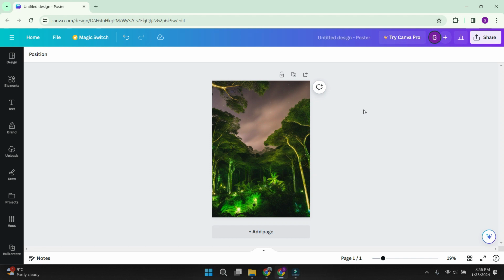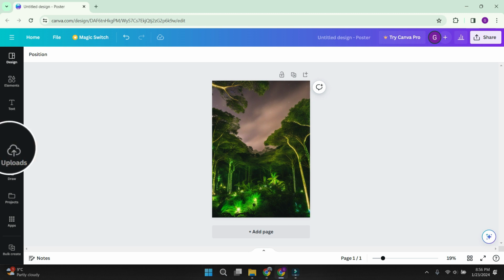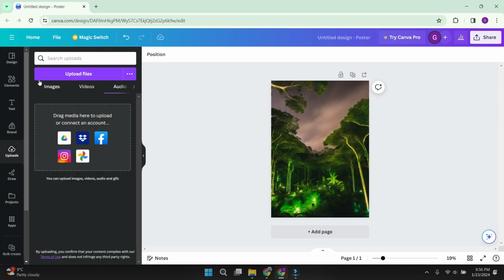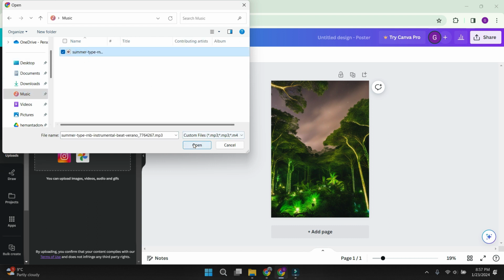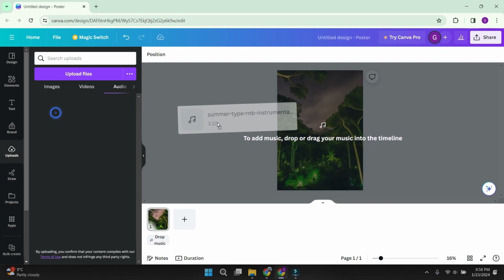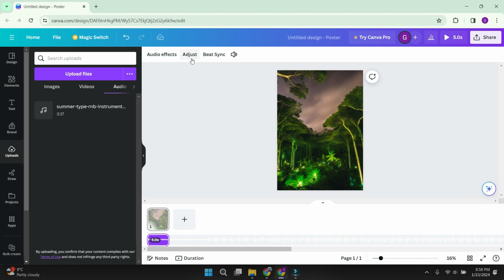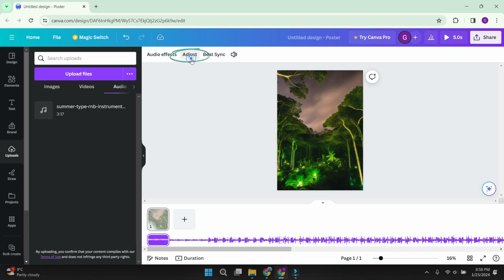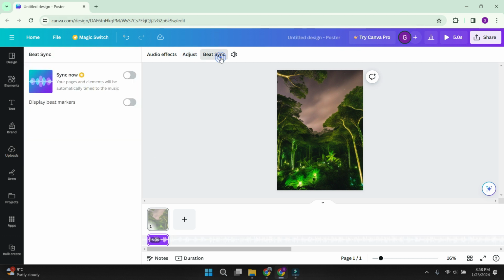How to Add Audio in Canva 2024 | Add Music in Canva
Confused about how to add audio in Canva? This video explains the exact steps on how to add music in Canva.
In this user-friendly tutorial, we guide you through the simple steps to effortlessly insert captivating audio elements into your Canva projects. Whether you're creating presentations, social media content, or interactive designs, incorporating audio enhances the overall experience. Join us as we explore the creative possibilities within Canva, allowing you to synchronize music, voiceovers, or sound effects seamlessly with your visuals. Enhance your design projects and captivate your audience with the power of audio—watch now and elevate your creations to a whole new level!